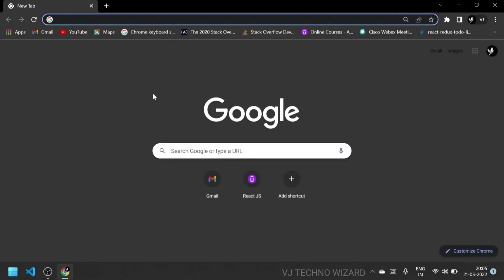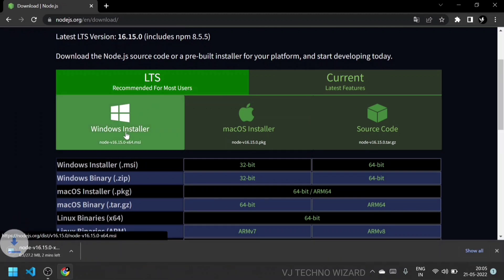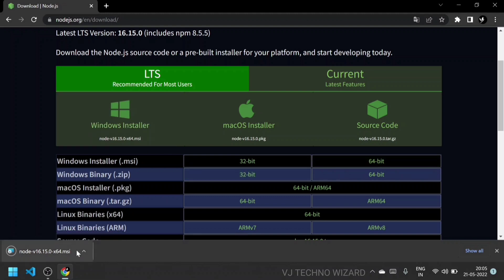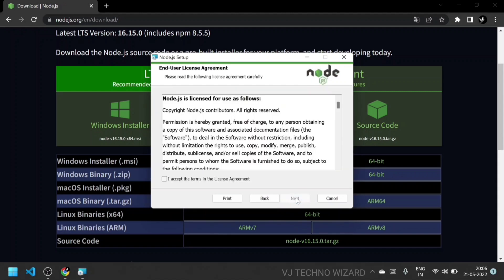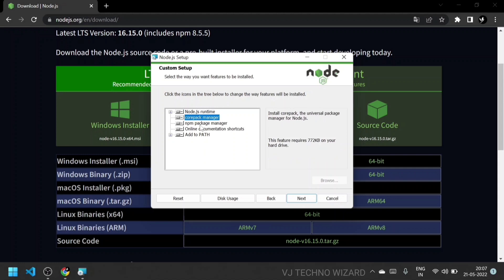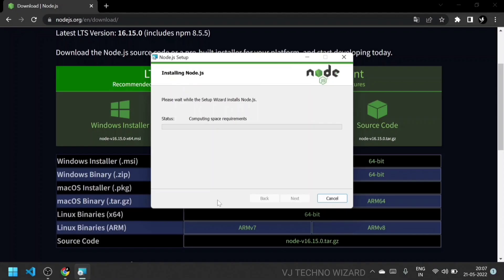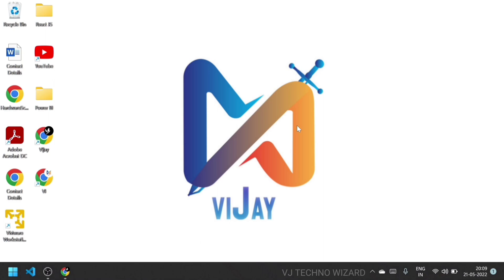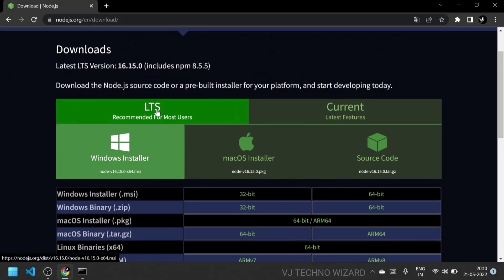React JS Tutorial | Node JS & NPM Installation | How To Install Node JS & NPM On Windows 11 Or 10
How to latest version of node js and npm on windows 11 or windows 10
Node JS Environmental Setup